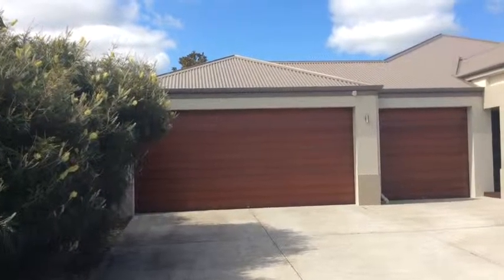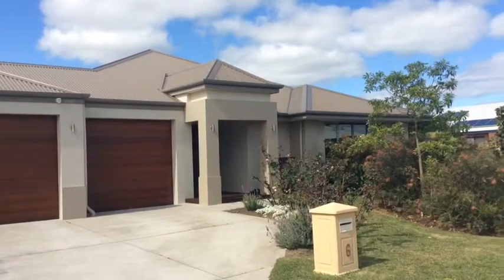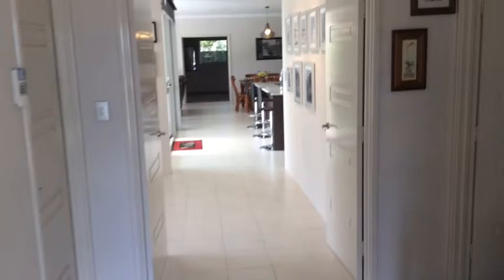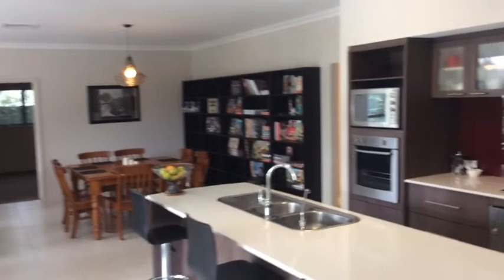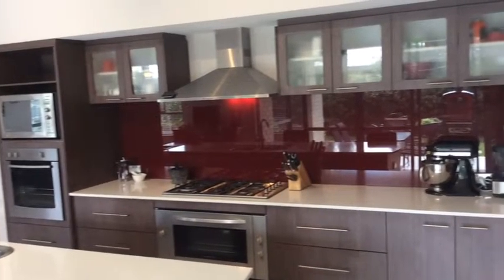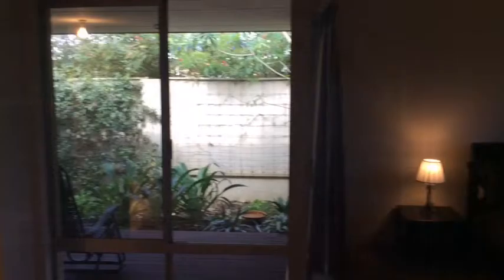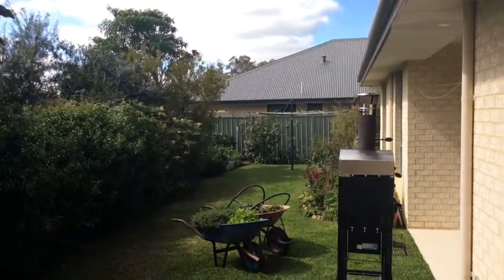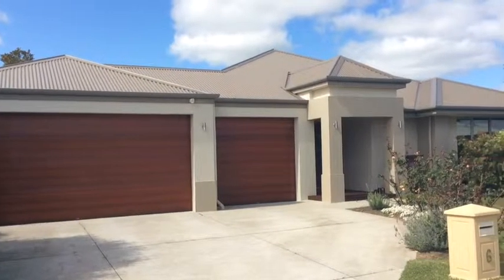6 Fieldwall View, Vasse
EXPRESS 28 DAY SALE: All offers presented by 5pm on the 14th October 2015 (unless sold prior)
This stunningly designed Dale Alcock home offers an impeccably presented stylish filled residence providing the perfect family home in the very popular location of Vasse Newtown. Boasting quality fittings throughout and spacious living areas this is certainly the home that will suit you! A very appealing location offering a primary & secondary school, parks, wineries and beaches only a short drive away plus the future Coles shopping centre to be completed in 2016 making this home your best opportunity to enjoy what the south west has to offer!